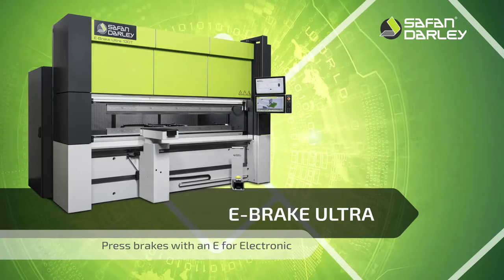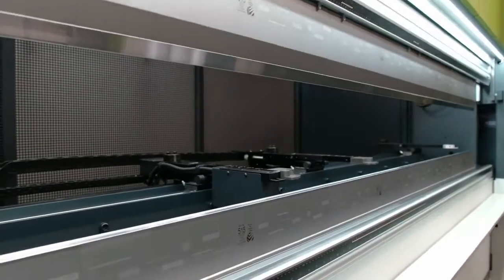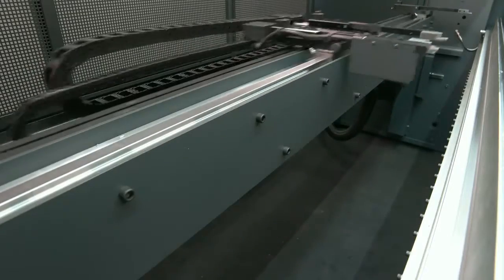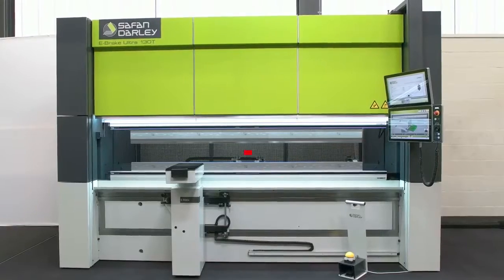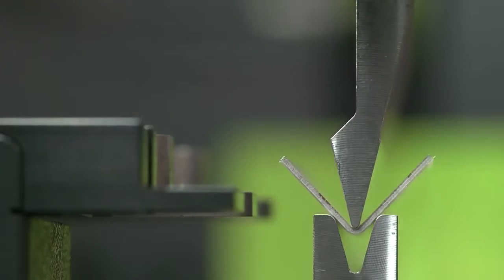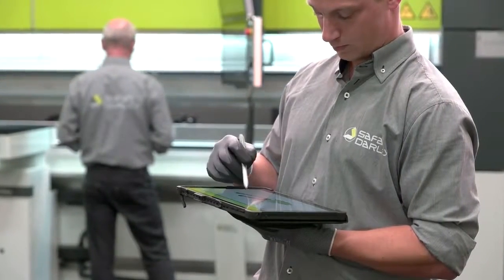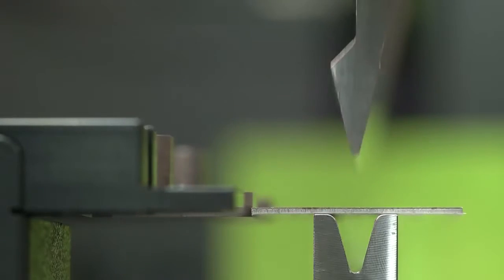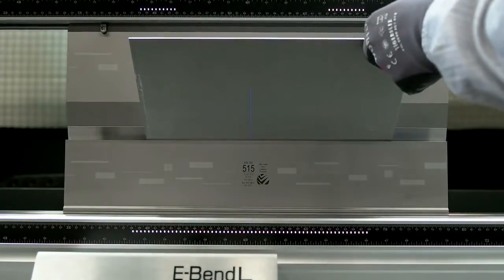SafanDarley E Brake Ultra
SafanDarley’s new generation of E-Brake adds important new advantages to the E-Brake technology. The Ultra line of electric press brakes in the 50T–130T range are built according to a modular concept that is a new step forward in the efficiency of machine construction. Featuring CNC crowning and dual screen EC20 controls.